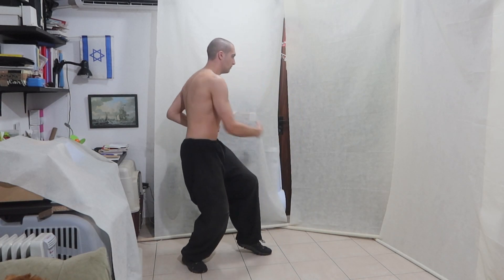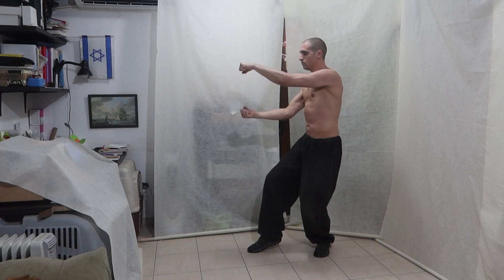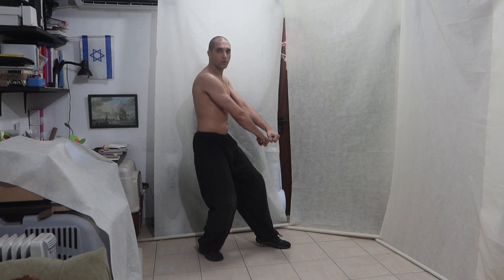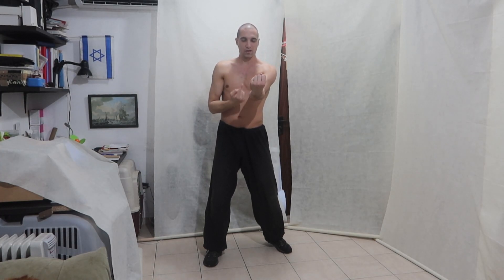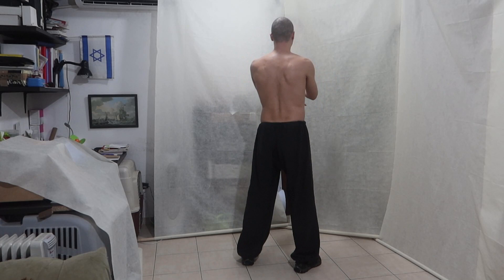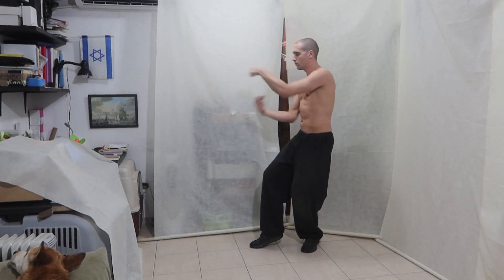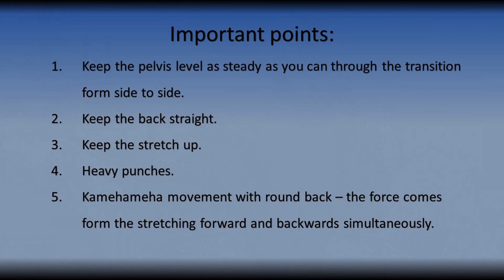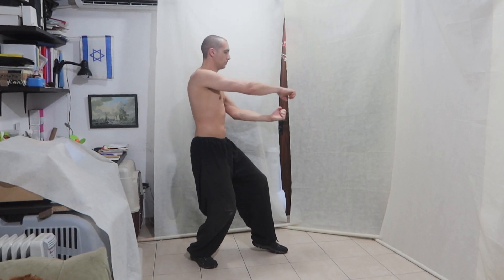1.2.21.16 Six Short Punches